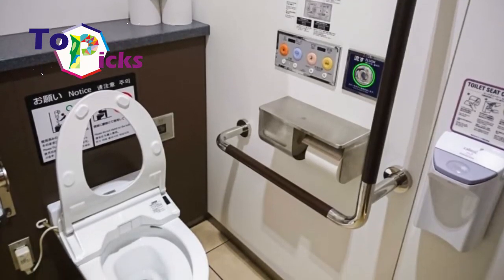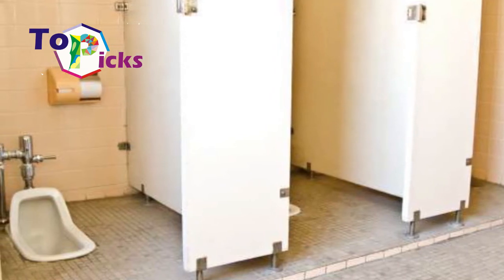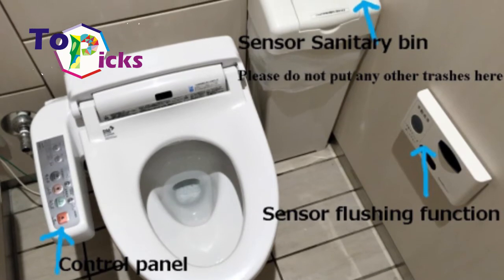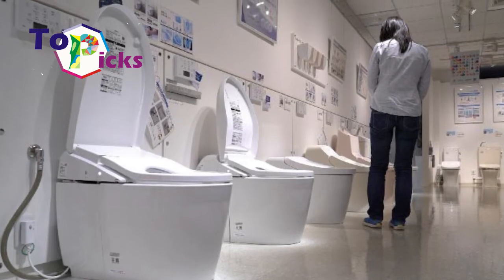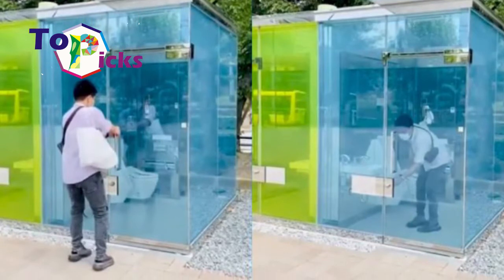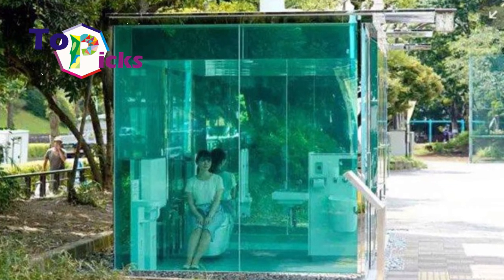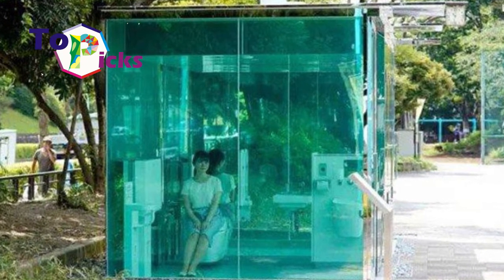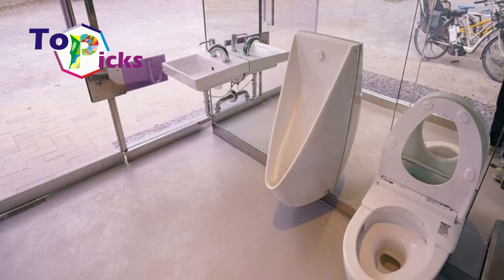Public Toilets In Japan Will Use Hologram Buttons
Public toilets in Japan are known for their sophisticated features compared to other countries. Most public toilets in Japan is equipped with flush, automatic toilet lid, heated seat, blow dryer, automatic bidet, to the sink above the toilet.

Now, these public toilets will be upgraded by replacing these physical buttons with hologram buttons. A Japanese company called Murakami Corporation is considering making a toilet with a hologram button for more hygienic purposes.

Murakami Corporation partnered up with Parity Innovations to produce holographic panels that float in the air. This holographic panels use an infrared sensor to detect finger movement. When the sensor detect a movement from the user, the features being ‘touched’ will automatically activated.

Actually, this technology is not limited to toilets, holographic panels can also be used in other public facilities, such as ATM machines, elevators, and so on. Murakami Corporation hopes that the production of these holographic panels can be mass produced in 2022, cited from UberGizmo, Thursday (18/2/2021).

Japan has indeed become one of the countries where many technological innovations have emerged. Even in 2020, Japan was named the number one country with the best technology expertise in the world by US News.

Many electronic and robot technologies were born and developed in Japan, including cellphone cameras, laptops, electronic televisions, bullet trains (shinkansen), hydrogen-fueled cars, including high-tech toilets.